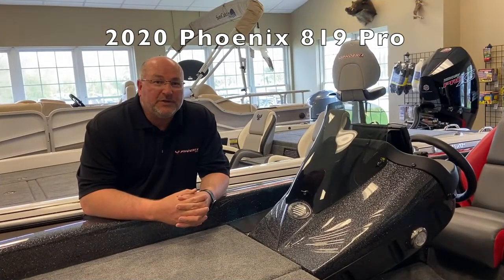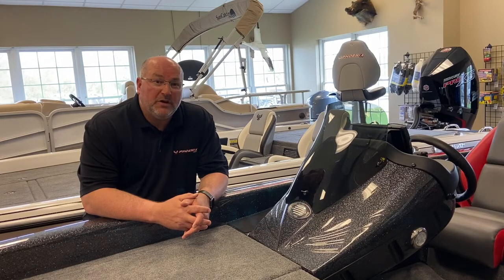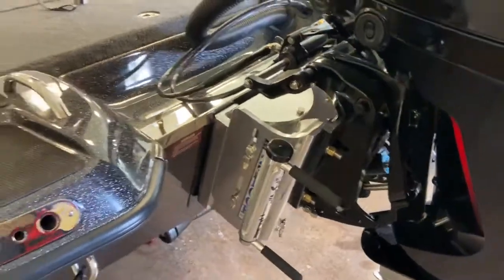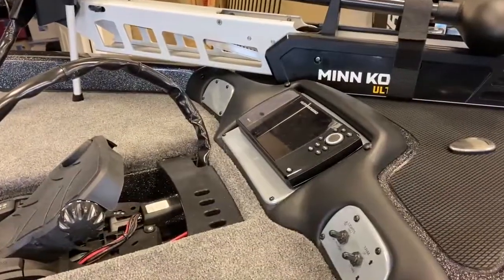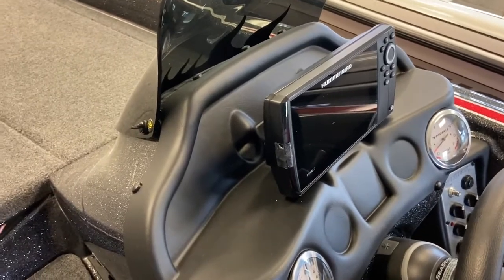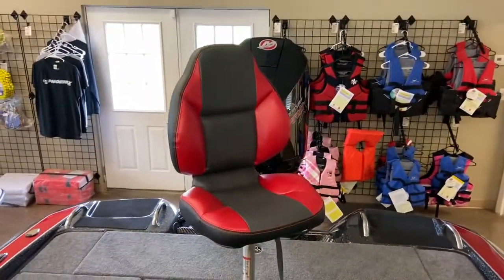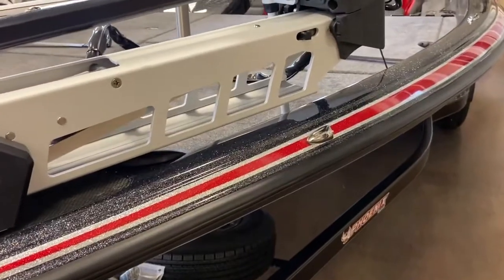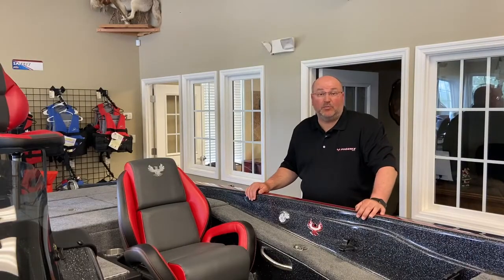2020 Phoenix Boats 819 Pro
This is a boat tour video about a 2020 Phoenix 819 Pro with a 200 HP Mercury 4 stroke ProXS.  It is located at Nashville Marine.